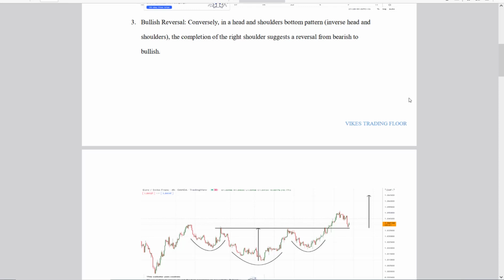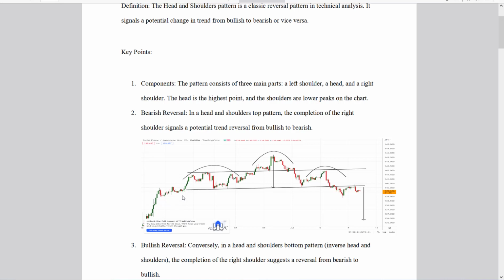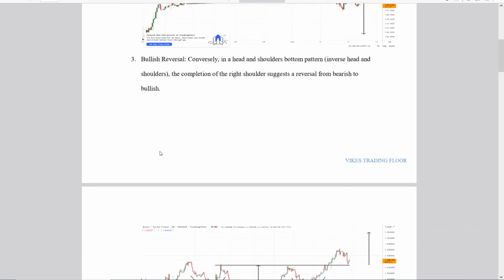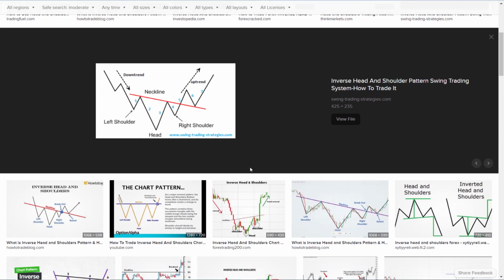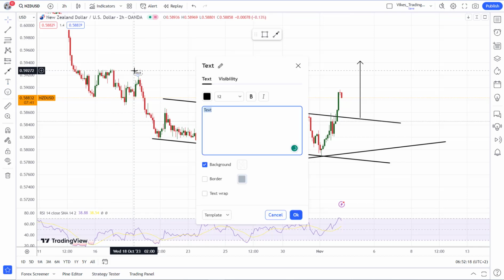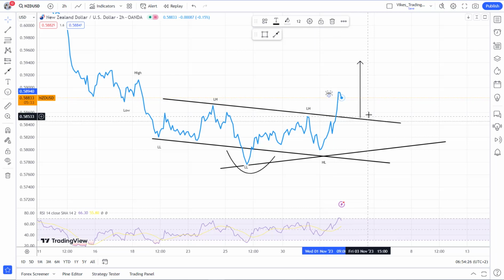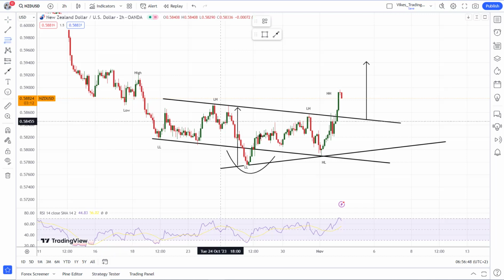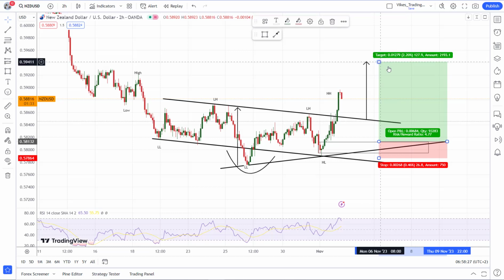NZDUSD HNS BULLISH OUTLOOK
We have a bullish outlook on NZDUSD, marked by the formation of an Inverse Head and Shoulders pattern. The breakout above the neckline is a positive signal. We will be monitoring for potential retracement, either to the neckline or even the Bullish Order Block (highlighted by a rectangular zone), as potential opportunities to initiate long positions.